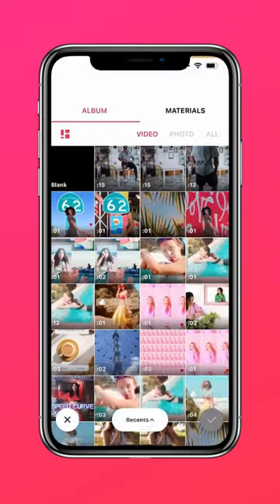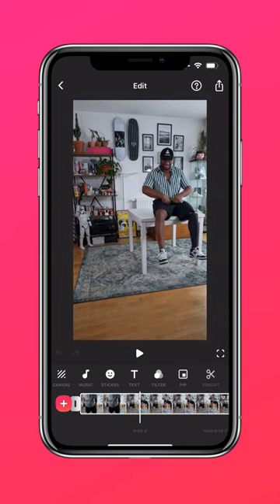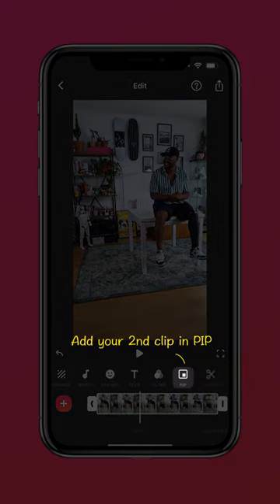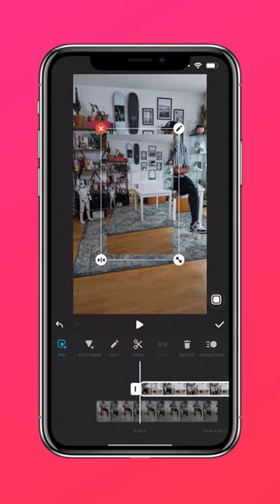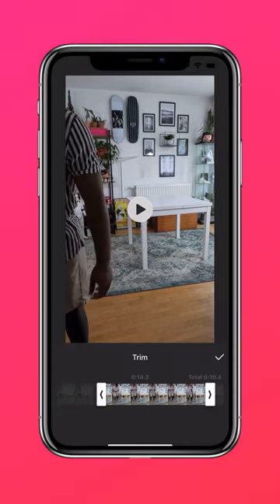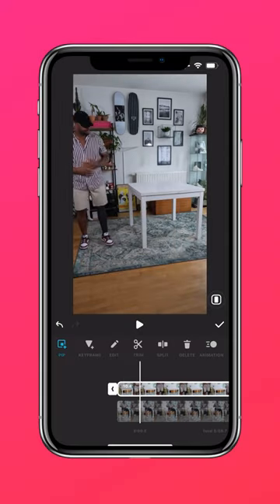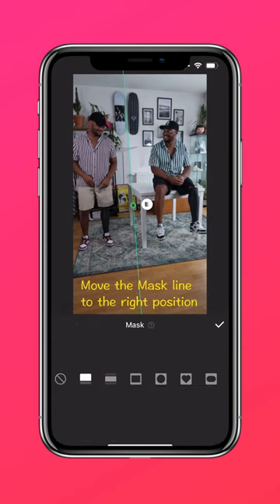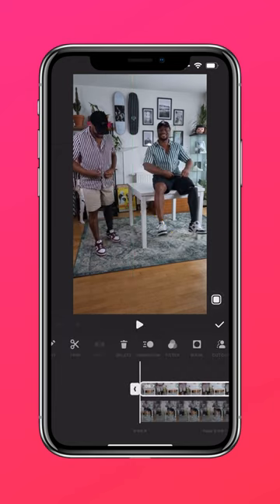How to Easily Clone Yourself with InShot (InShot Tutorial)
Today we are going to show you how to easily make Instagram trending clone effect! Follow the steps below to show two different you with InShot😎

Step 1. Record 2 videos of yourself at a fixed angle
Step 2. Create clone effect with PIP and Mask tools
- Import your 1st clip and add your 2nd clip in PIP
- Apply Mask and move the mask line to the right position

Video provided by our user @bionic_sneakers.